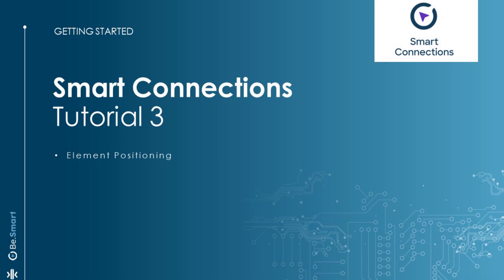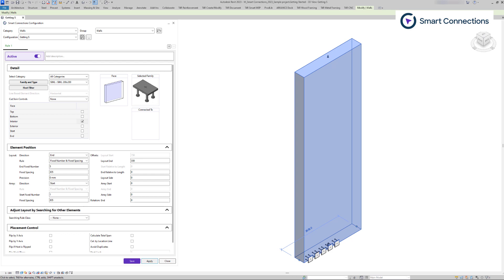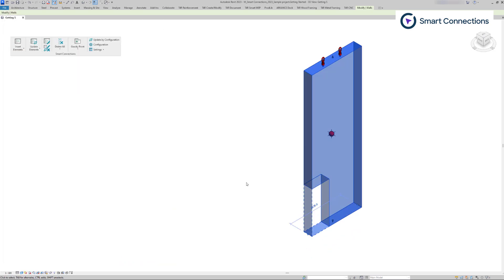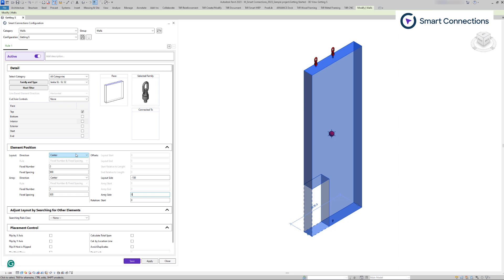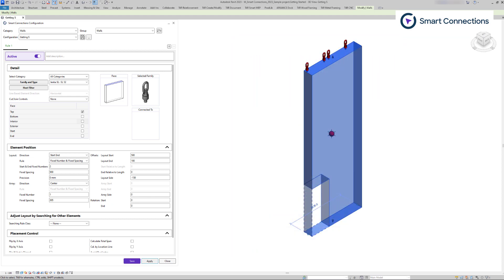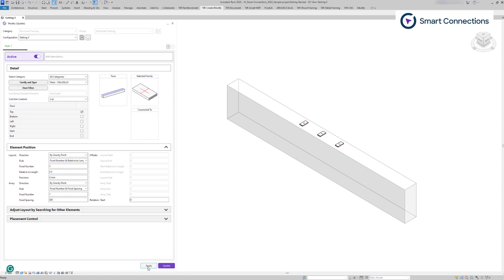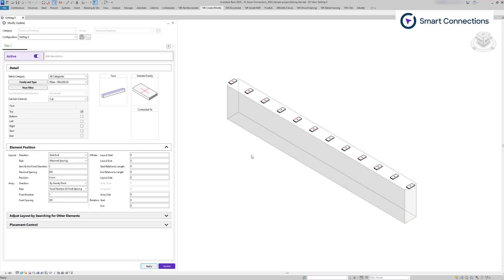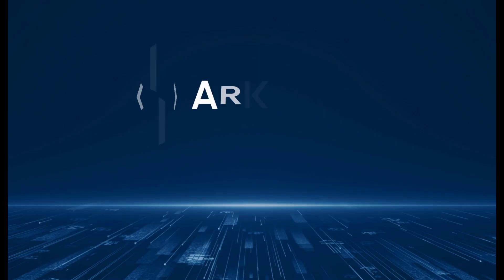Smart Connections | Tutorial 3 - Element positioning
Explore Smart Connections config window, emphasizing element positioning. Customize element quantities, spacing, and locations on a host face. Master placement direction with layout and array settings for selected families.

Smart Connections simplifies LOD 400 modeling in Autodesk Revit, facilitating seamless connection detailing.

[1:34] Layout and Array Selections
[2:04] Direction Settings and Offsets
[3:20] Start and End Directions
[4:25] Rules for Layout Positioning
[6:05] Line Based Family Positioning